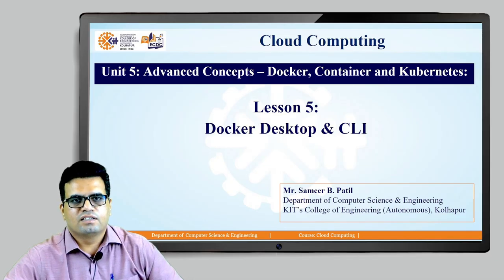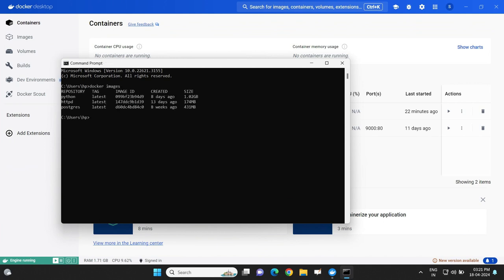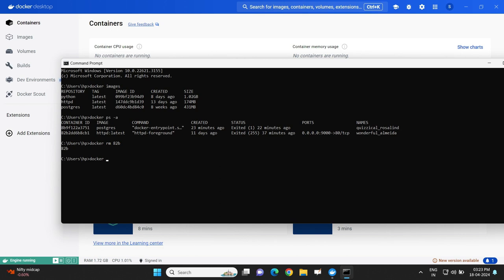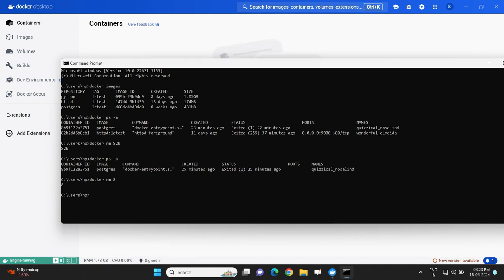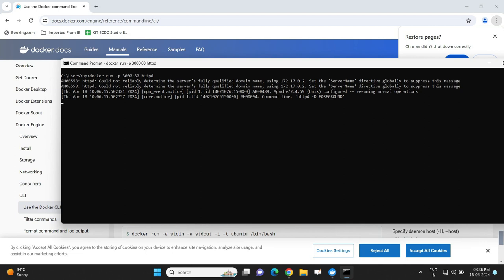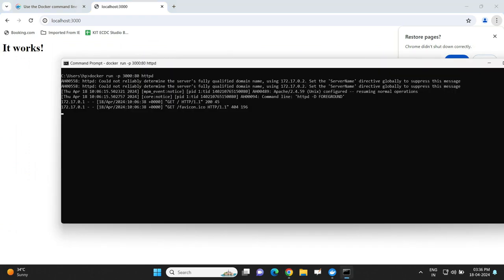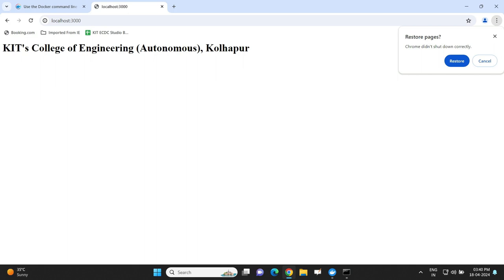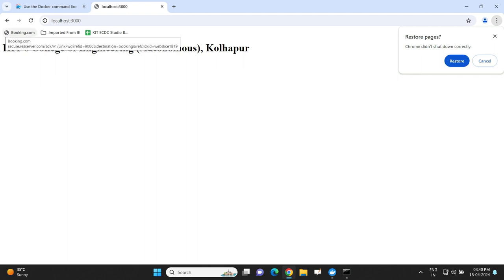Cloud Computing Session Unit 5 Session 6